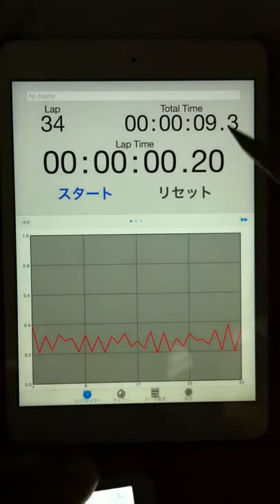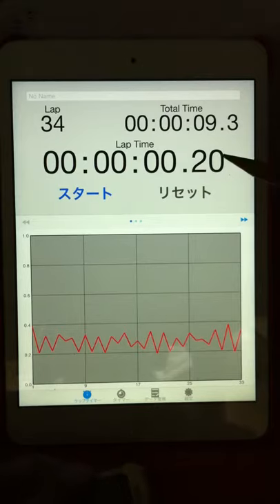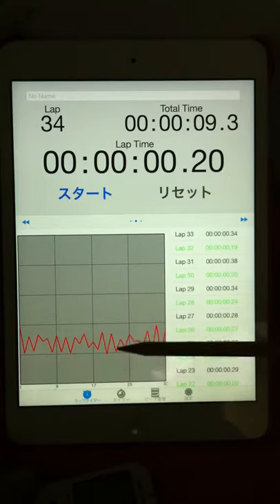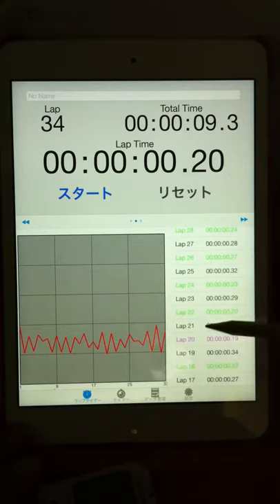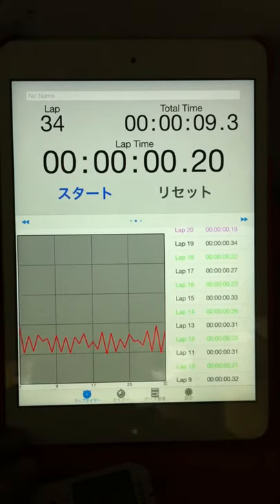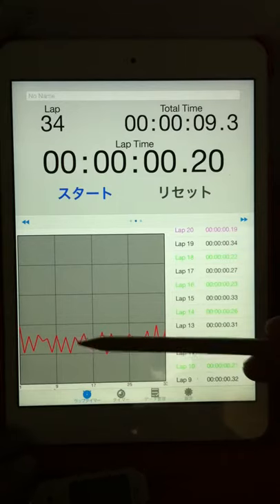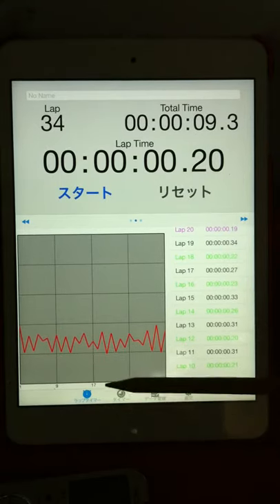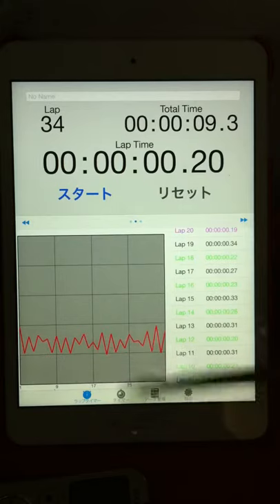2015.04.21 "every morning experiment on timing progression" by Aratori